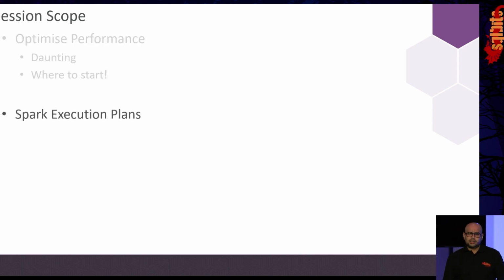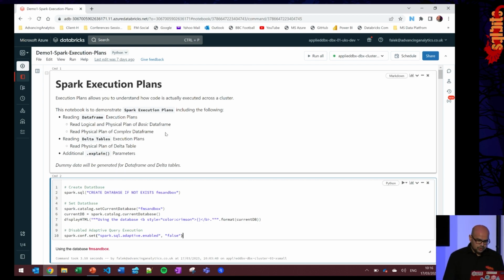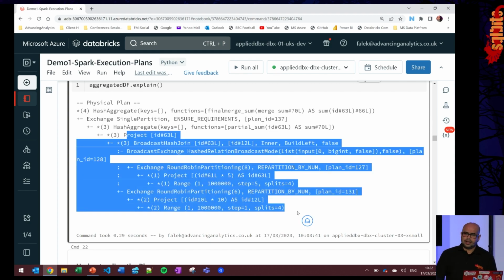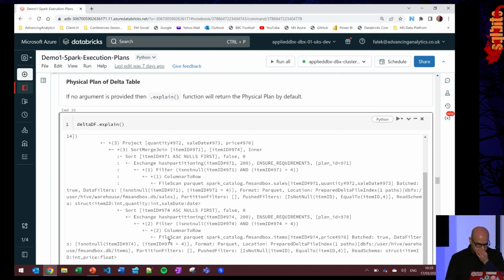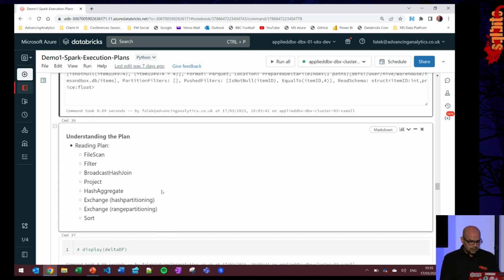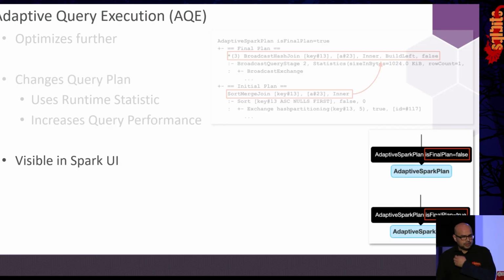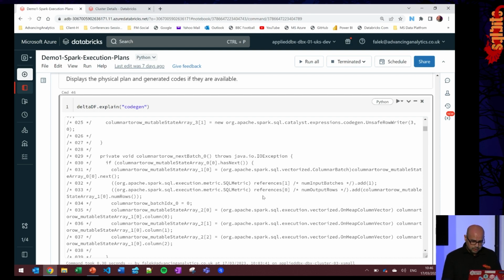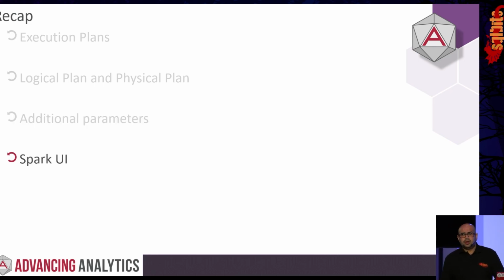Spark Execution Plans for Databricks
Introduction into Spark Execution Plans for Databricks for optimizing code and execution.